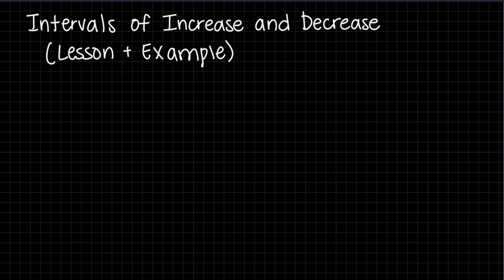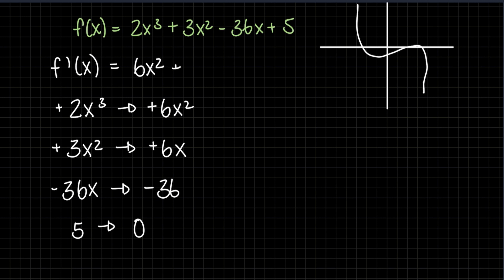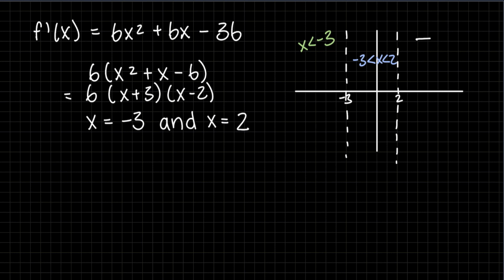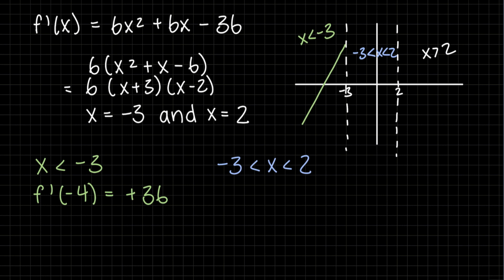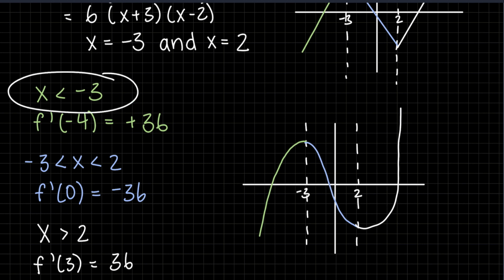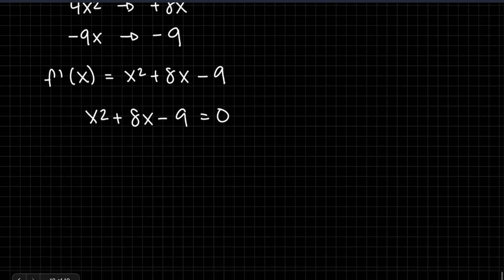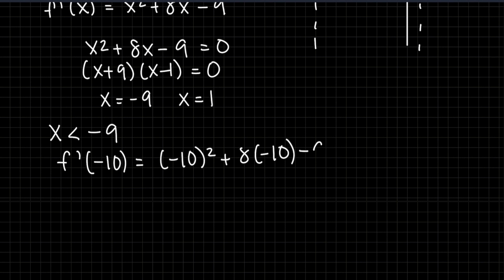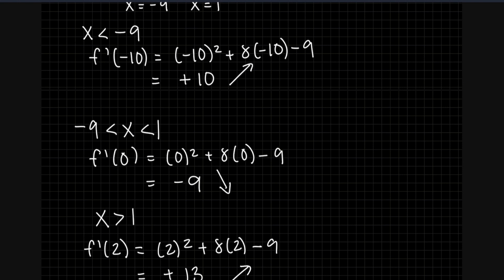How to Find Intervals of Increase and Decrease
This video will show you how to find the intervals of increase and decrease of a function as well as how to sketch a graph.